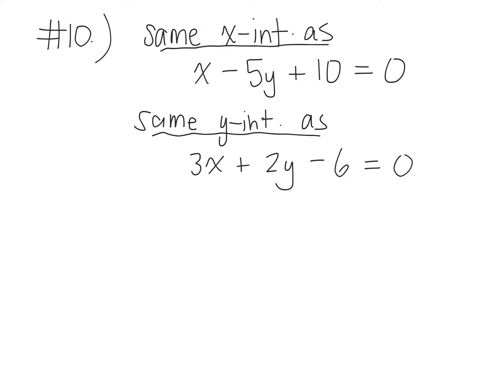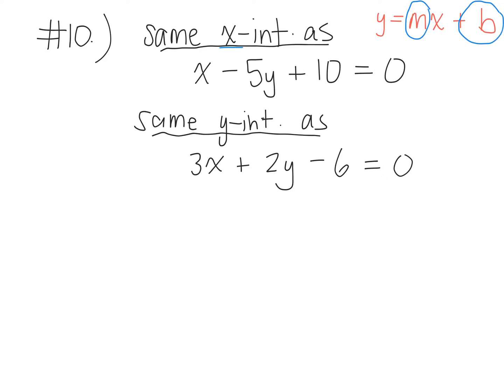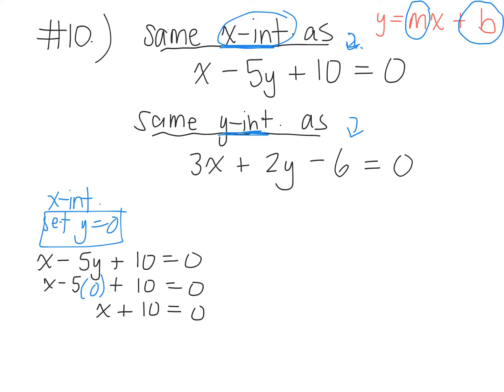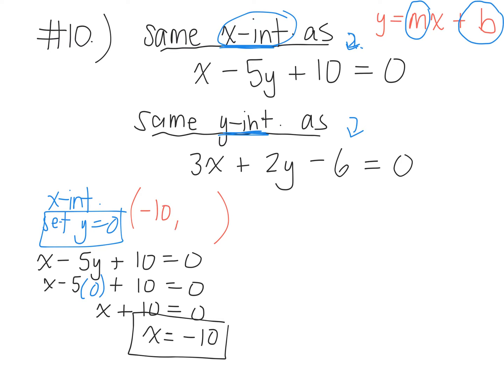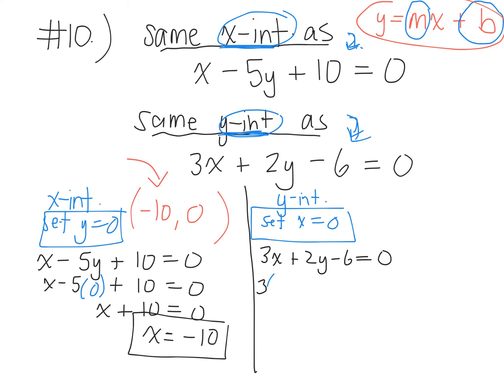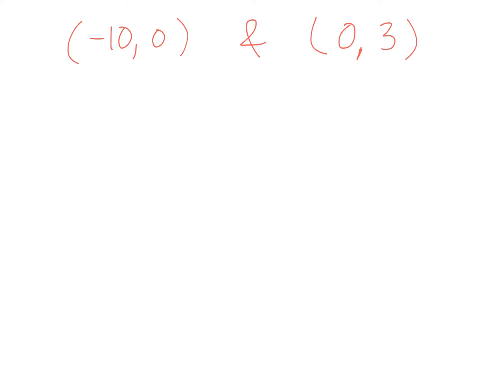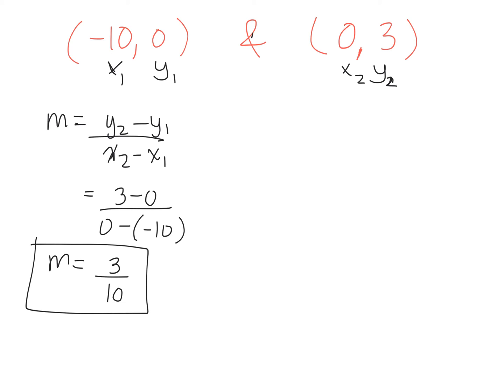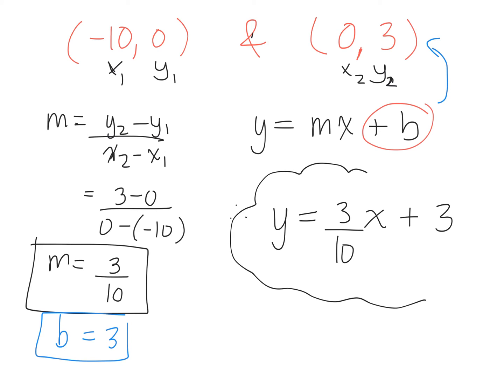How to determine equation of a line given x & y intercepts 5.4 gr 9 academic